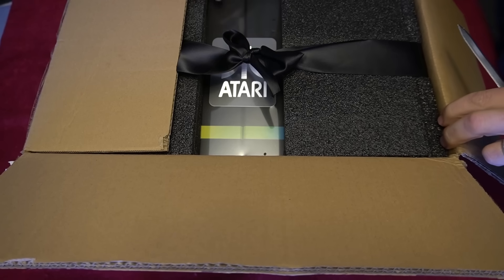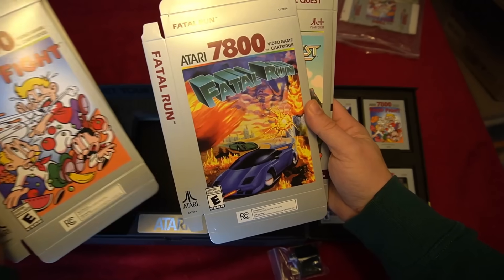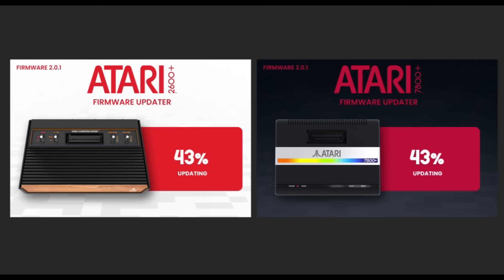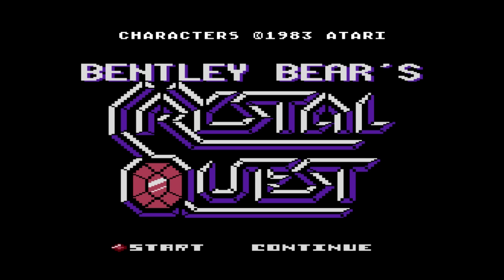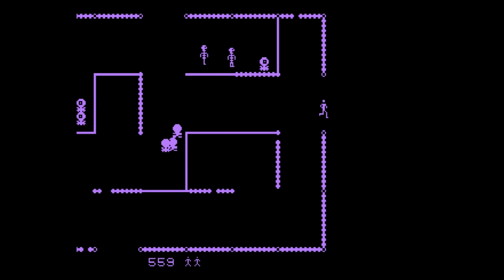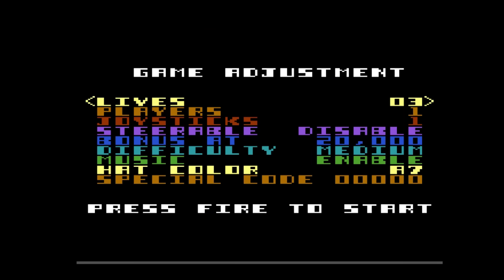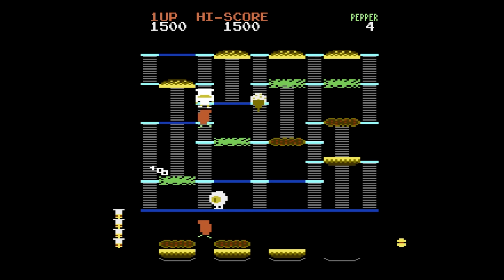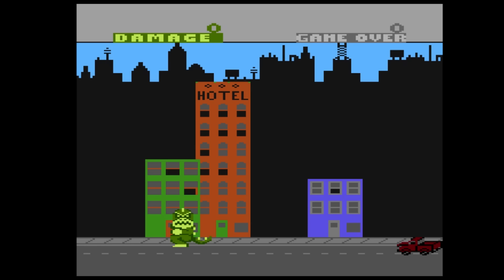Atari 7800+ Review: Is it Better Than the 2600+?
Here is my review the 7800+ where I test several homebrew games, accessories, and more.

🔴Switch OLED
🔴Xbox Series S
🔴Evercade VS
🔴New Quest 2/3 users can get $30 in store credit!
🔴NES Themed Mouse
🔴Tonor TC30 microphone
🔴Sony Alpha a6100 Camera

7800+ console and 8 new games were sent to me from Atari for reviewing purposes.   The views expressed in this video are of my own.

7800+ intro 00:00
7800+ VIP Unboxing 0:20
7800+ Size comparison 3:40
7800+ Firmware and Settings info 3:35
7800+ New Games offered 4:07
7800+ tested with 7800 aftermarket games 8:38
7800+ tested with 2600 and aftermarket games 11:21
7800+ tested with common accessories and controllers 13:08
7800+ Final Thoughts 15:11